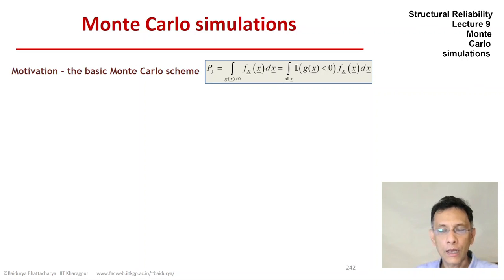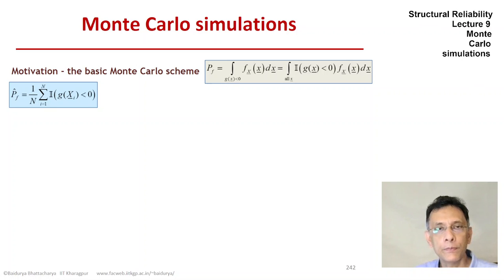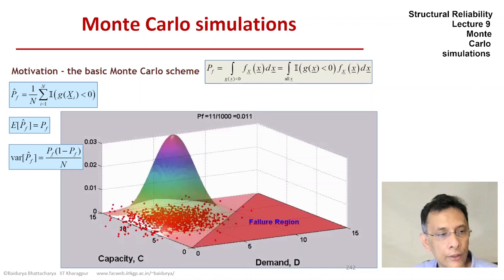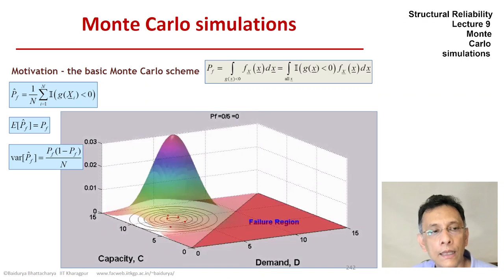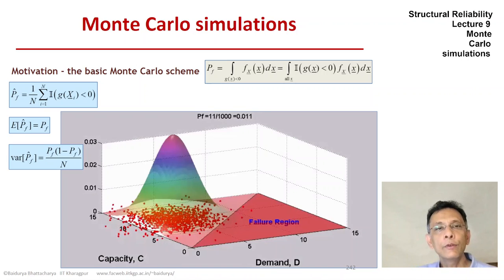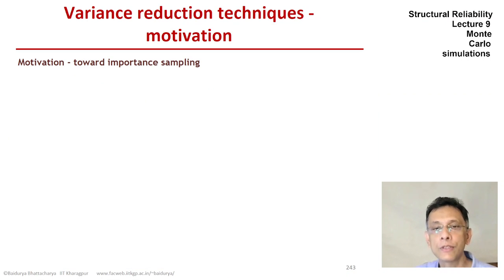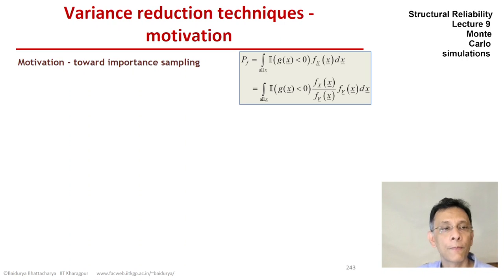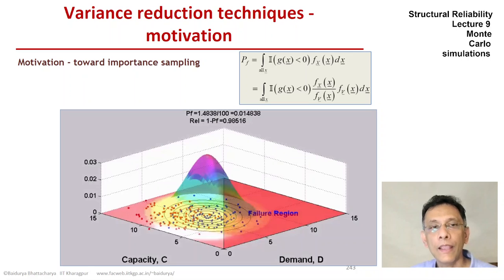STRUCTURAL RELIABILITY Lecture 09 module 09: variance reduction techniques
Uncertainty in basic MCS, Importance Sampling